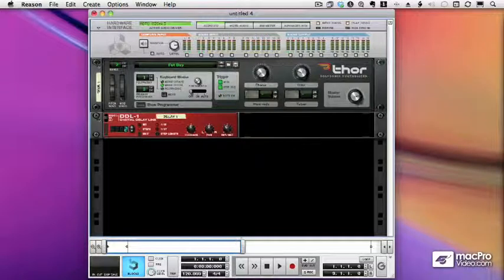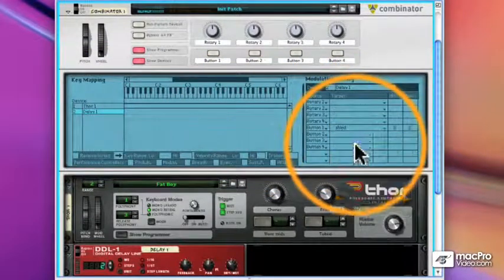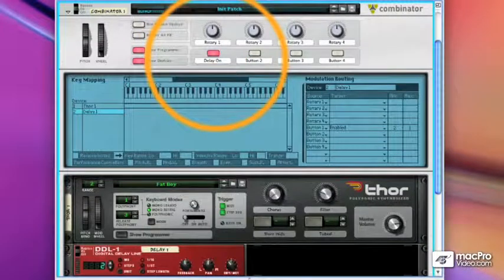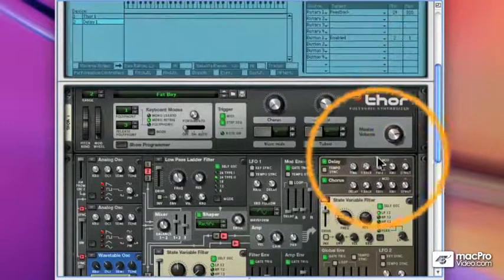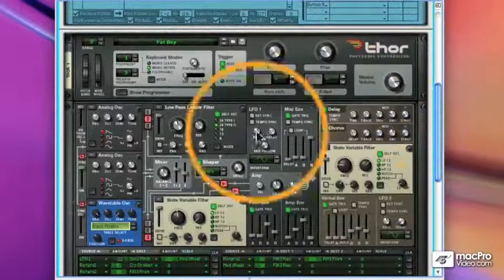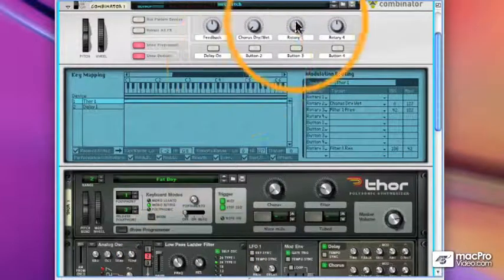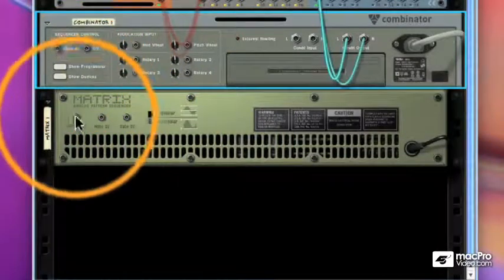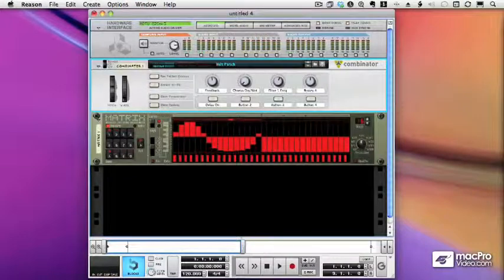Reason 5 tutorial: 86 Defining Combinator Macros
Macros in Combinator is pretty easy!